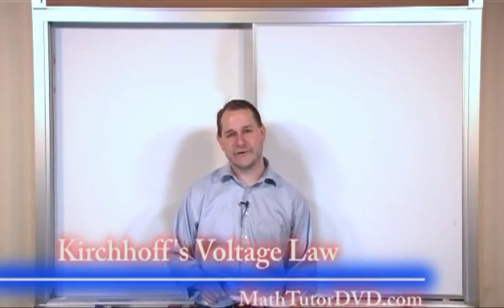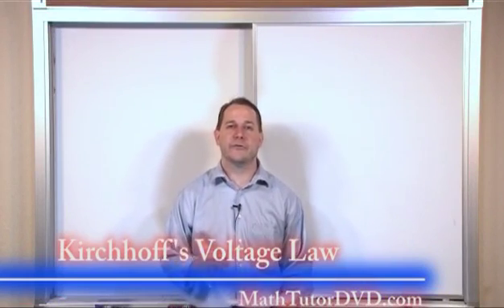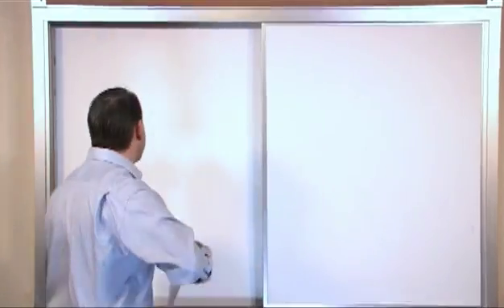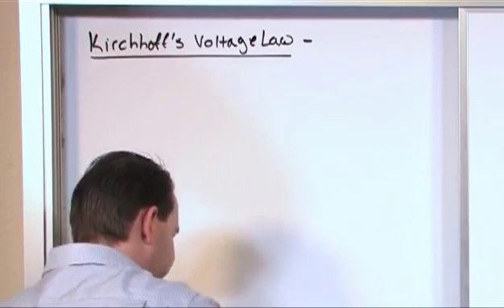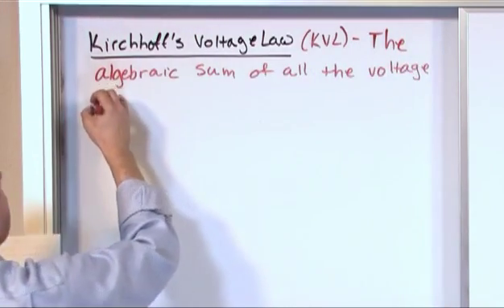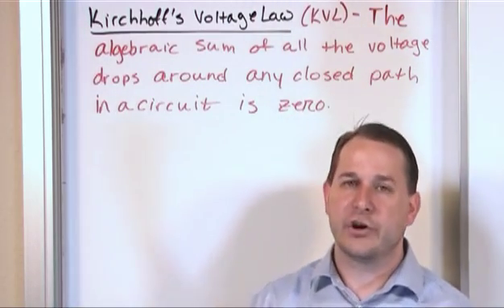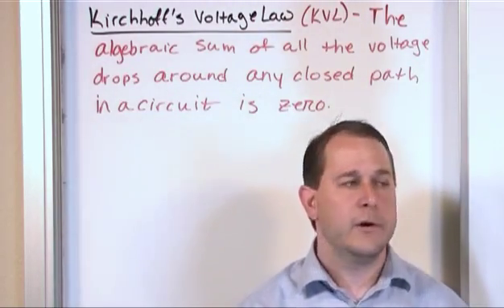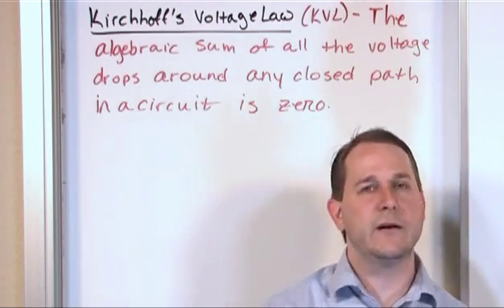Lesson 6 - Kirchhoff's Voltage Law (Engineering Circuit Analysis)